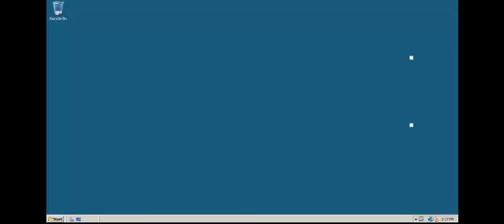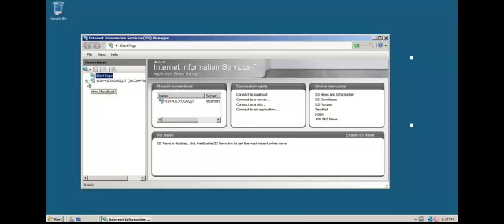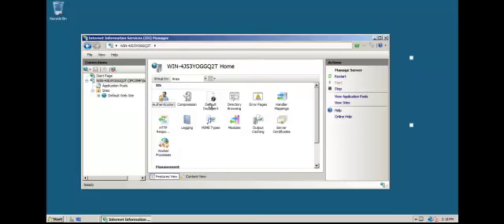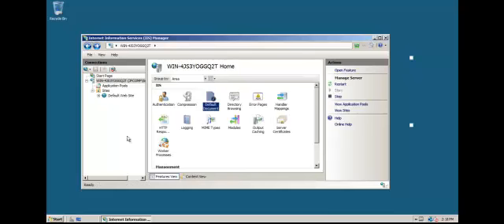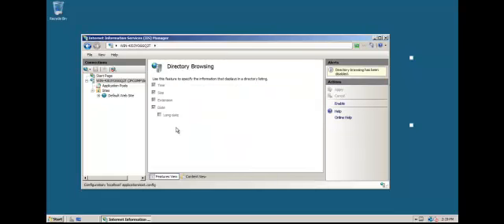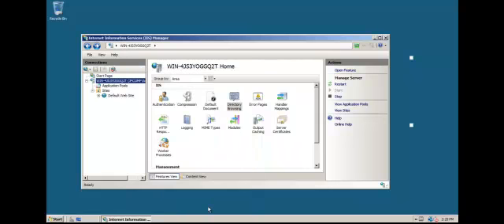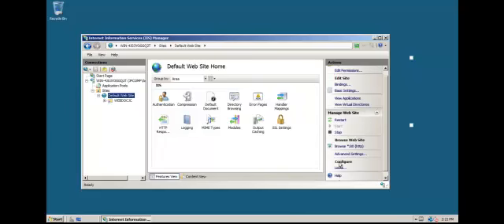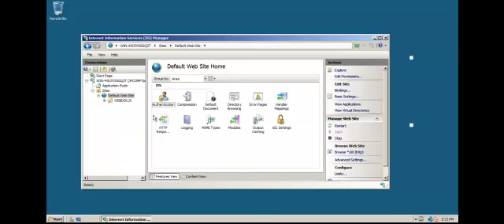Configuring a web site